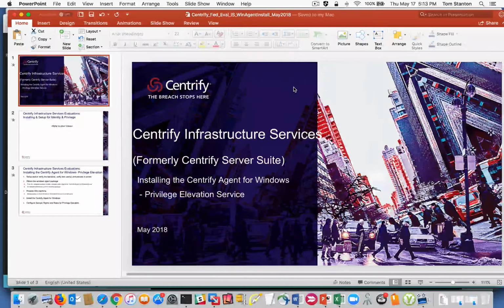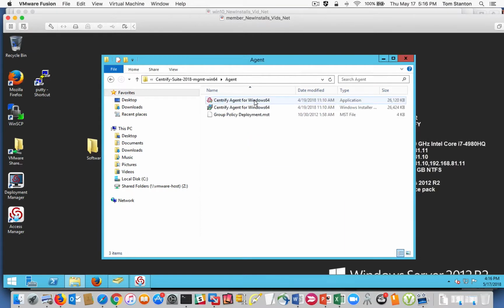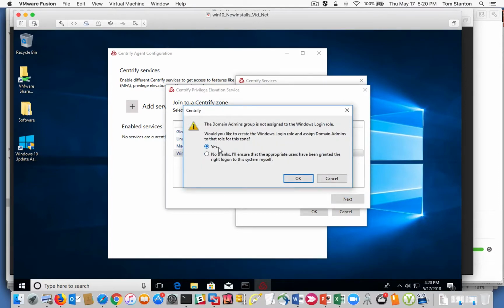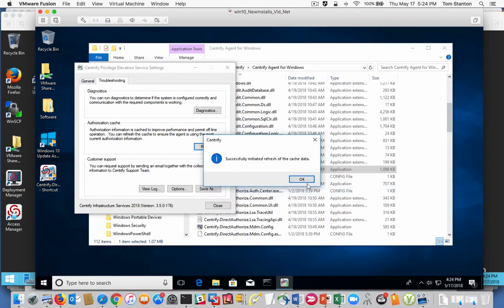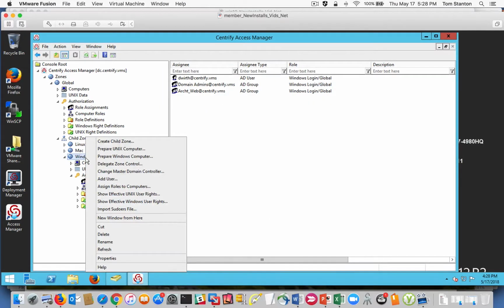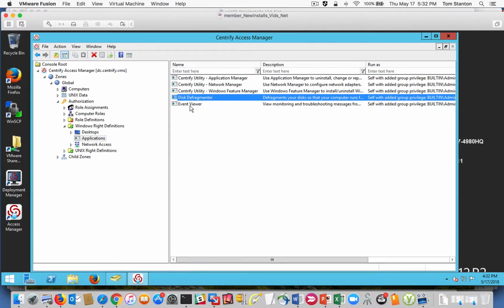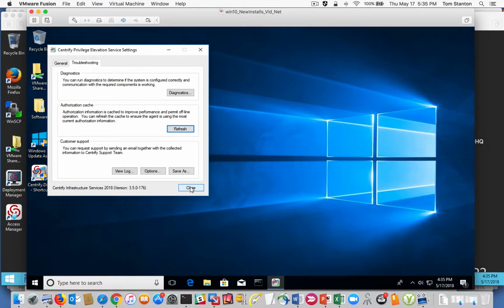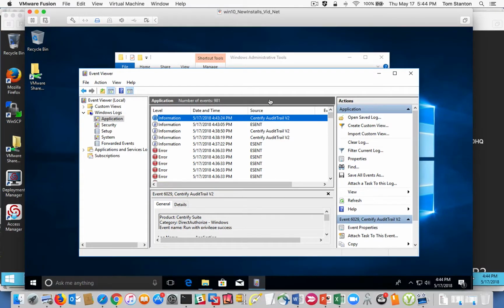Centrify Infrastructure Services v2018: Win Agent Install for Priv Mgmt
Demo of installing and configuring a Centrify windows agent, v2018, using Privilege Management Services with Centrify Infrastructure Services. This video shows the installation of the  agent, as well as setting up sample windows Rights and Roles for Privilege Management.